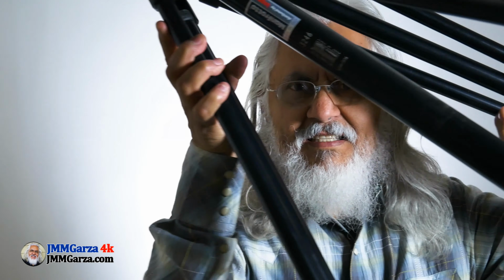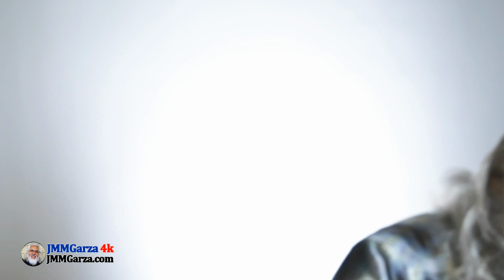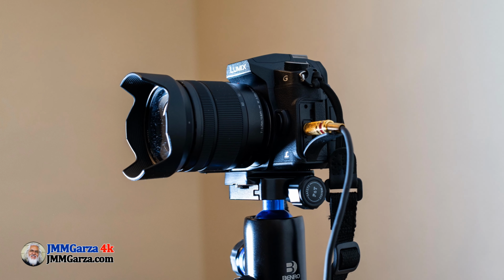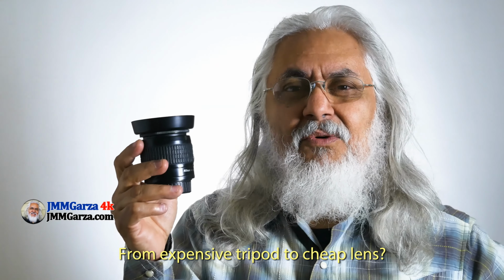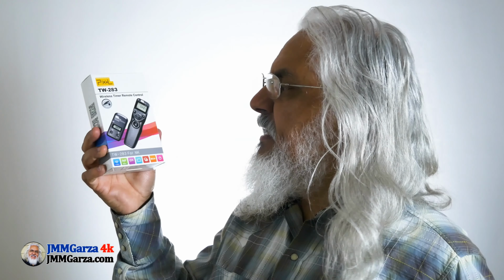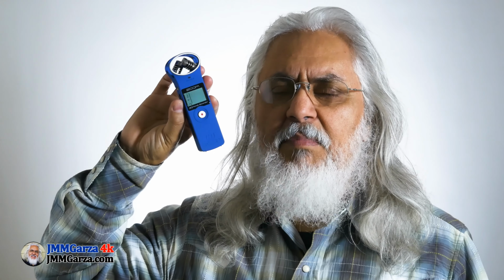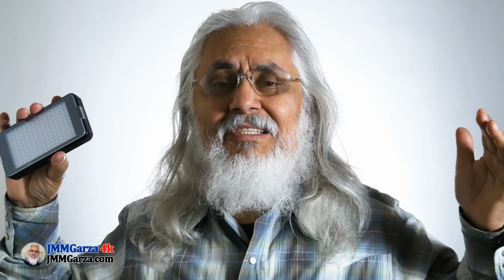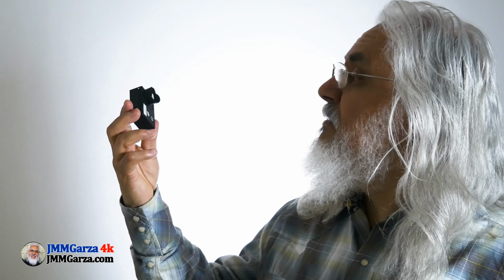Photography & Video: Old vs. New Technology - 4k UHD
Thanks for checking out this video. I  enjoyed talking about how photography has evolved over the past 50 years.

Like I said, there are no links to equipment in the description. I would contact Adorama (NYC), Samy's Camera (LA) or B&H (NYC) if you want new gear. Don't forget to bug 'em throw in some free extra stuff as part of the deal. Such as; SD cards, camera bag, filters as part of the deal. Go for it!

This YouTube channel is my hobby. Please excuse any errors in this video. Always contact the manufacturer or dealership to ensure that you have the latest specs and list of amenities.

Don't be shy. Your friendly comments and questions are always appreciated.

My channel is not monetized. You should never see any obnoxious advertising. I am not paid to promote any product or service. My wife does give me a few bucks a month as an allowance, but only if I'm nice.

I am available for photography, videography, voiceovers, coffee and honest reviews.

Thanks!
Si se puede! Hablo español.